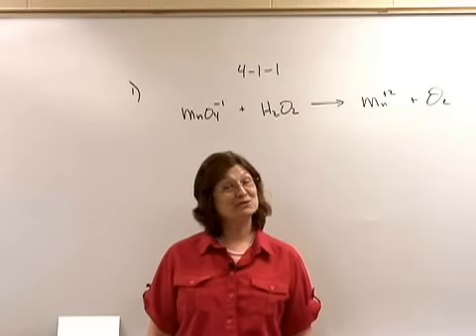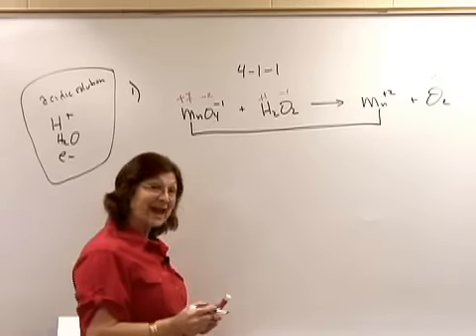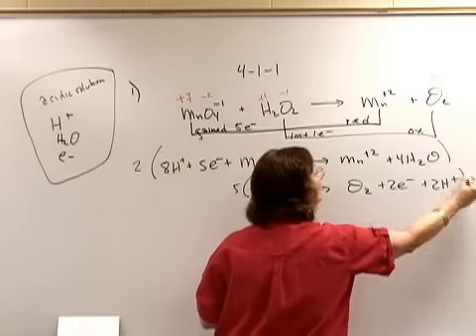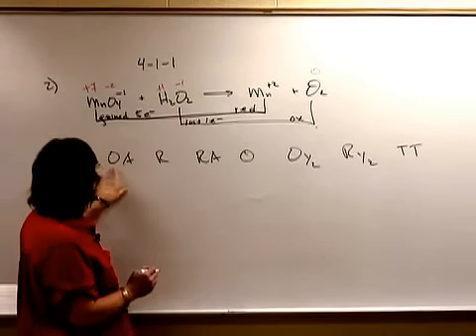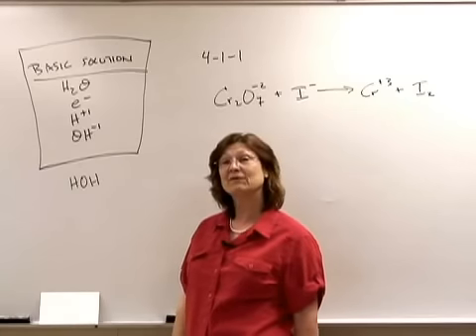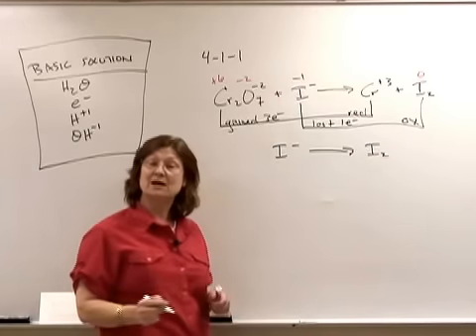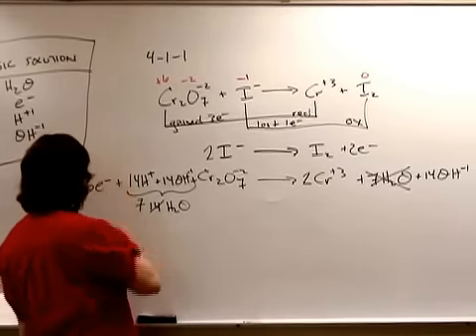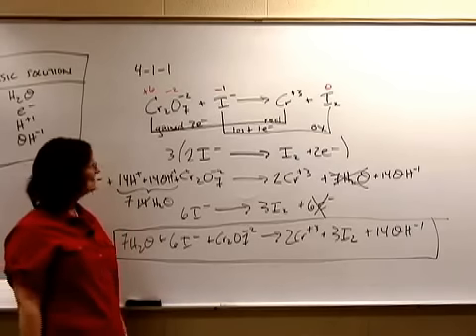4-1-1 Quarter 4 Week 1 Day 1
Review balancing redox reactions in acidic solutions and introduce balancing redox reactions in basic solution.